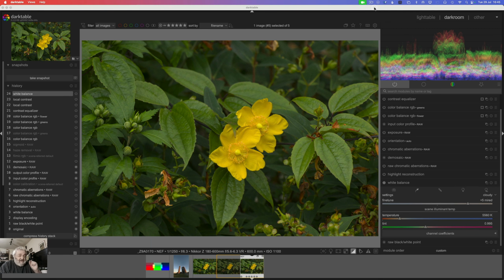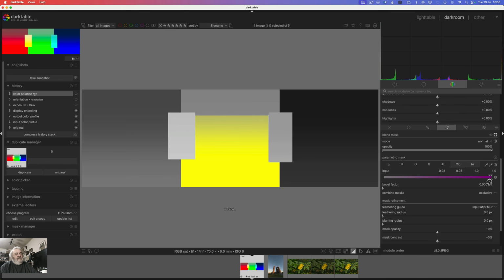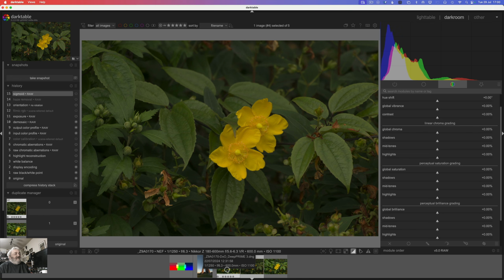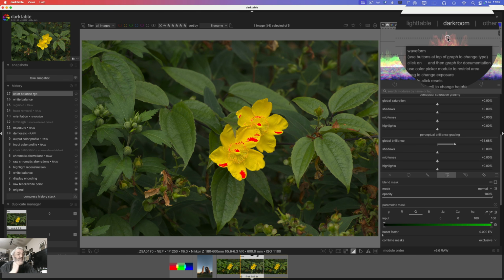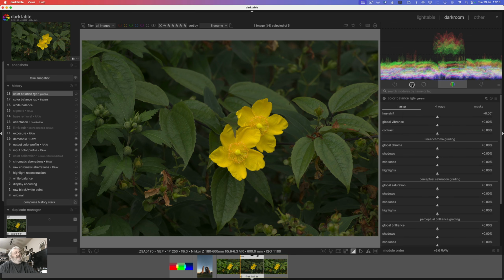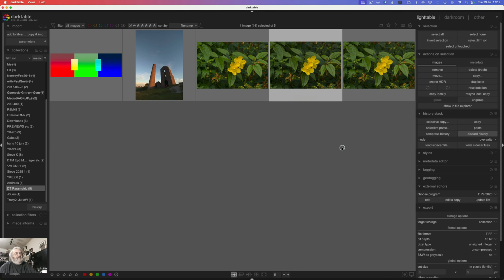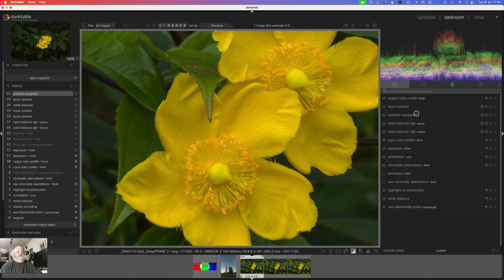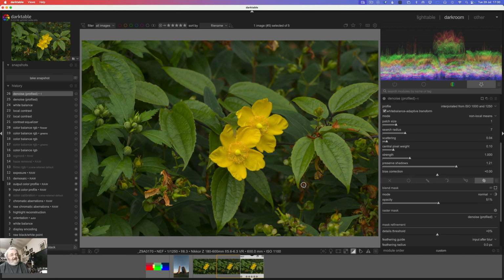Darktable Ultimate Guide to Masking: Ep 4 - Parametric Masking Basics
PLEASE USE THE TIME STAMPS - in the description panel below.

In episode 4 of this series on masking in Darktable, we look at simple, easy to understand, parametric masking.
We recap the meaning of all the scene referred parametric channels, how we can use a mix of these channels, and even how to mix channel polarities.
Then using various derivatives of the same mask, and alternate polarities, we will:
Use differing adjustments of the colour balance RGB module to bring the image to life.
We will add local contrast, and sharpening, guided by parametric masks.
We will also create a 2 stage denoising of the image, again using a parametric mask.

Chapter Markers:
00:00 Introduction
01:25 Simple Overview of Parametric channels
07:01 The "BOOST FACTOR" head trip!
09:33 Changing a channel POLARITY
10:50 Full Image Workflow Transformation with simple parametric masks
12:55 Matching my camera 'unique' white balance
15:25 Isolating the Yellow Flowers
21:20 Adjusting the background with the INVERSE of the same parametric mask
25:18 Adding CONTRAST via another parametric mask
27:25 Selective Sharpening and adjustment transfer to a DXO dng file
33:27 Dual Denoising in Darktable with a new parametric mask
38:11 Conclusions & Close